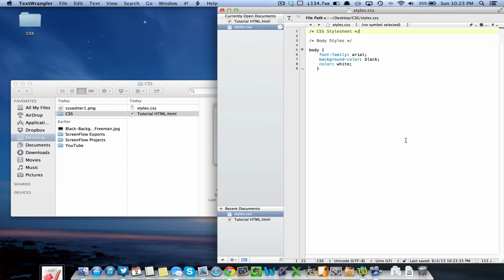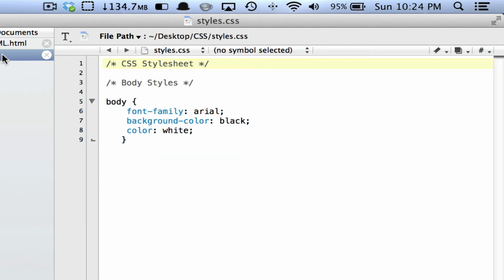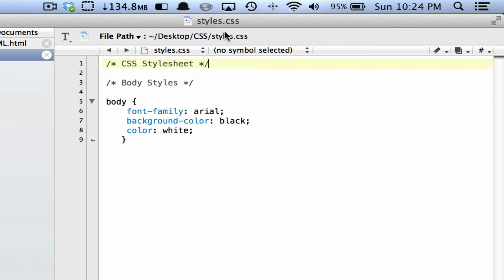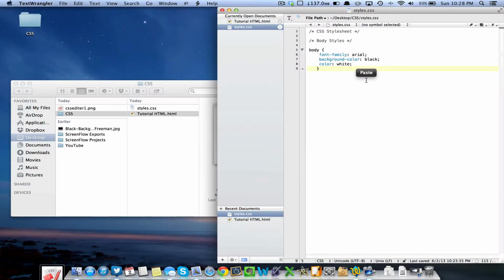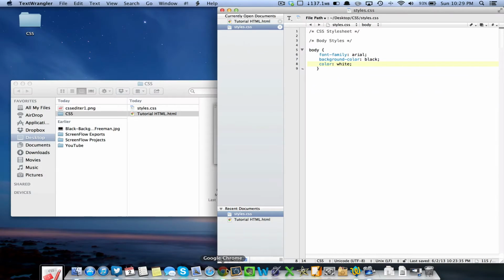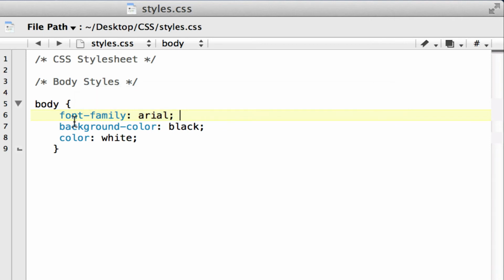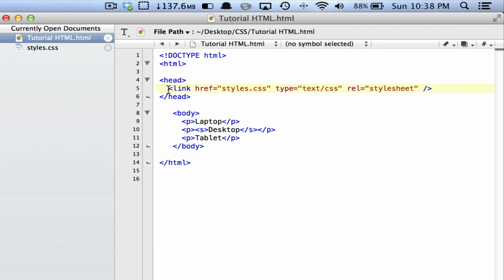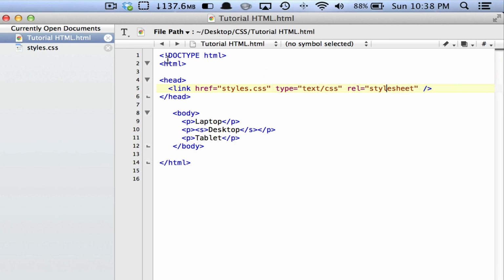CSS Tutorial 1 | Introducing CSS (Beginner)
This tutorial of CSS will help beginners learn how to start coding their HTML websites with CSS.

These videos were produced with the help of the "HTML & CSS" Book by Jon Duckett